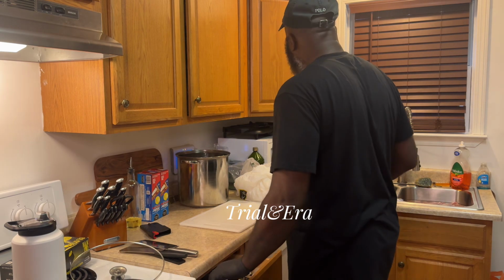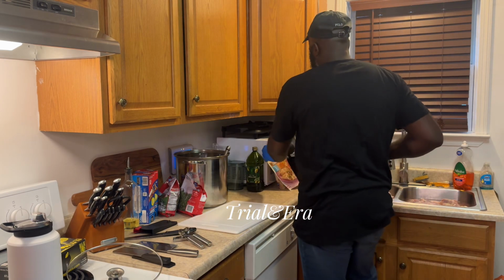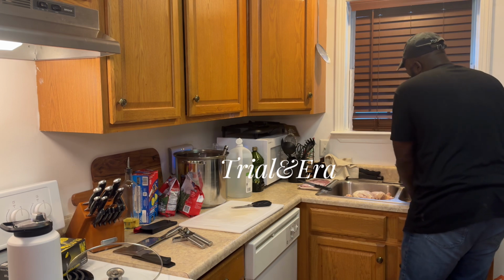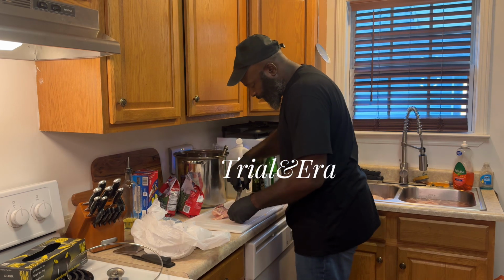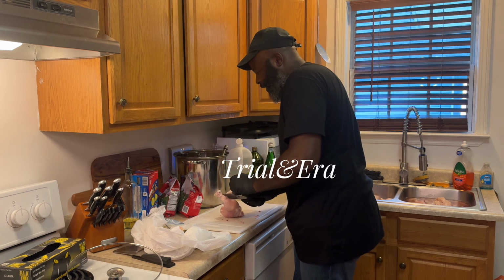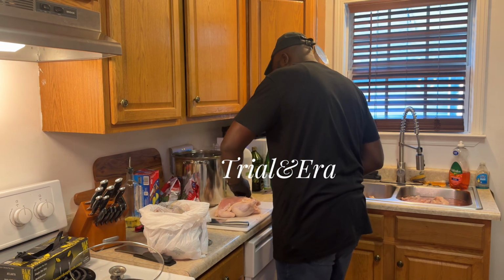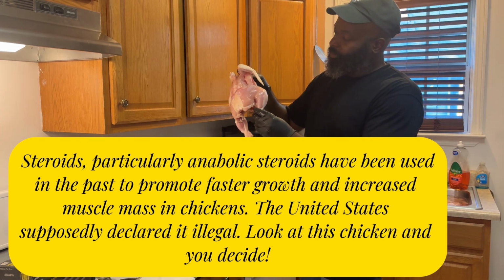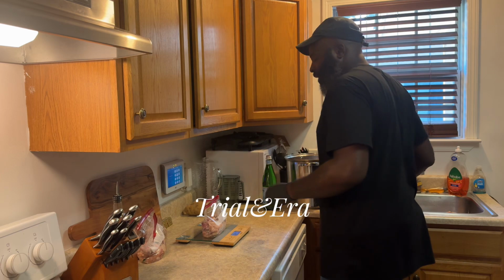40 Days of D.I.Y Raw Feeding: Everything You Need to Know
trial&erapbt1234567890#sis "40 Days of Raw Feeding" is your ultimate guide to preparing and serving balanced, nutritious raw meals for your dog. This comprehensive resource covers everything from selecting the right ingredients to meal prepping for an entire month and 10 days, ensuring your dog gets the optimal nutrition they need. Whether you're new to raw feeding or looking to refine your process, this guide provides step-by-step instructions, tips, and semi pro advice to make raw feeding simple, safe, and effective for your canine companion whether it’s a teacup Yorki to a Tibetan mastiff this simple but effective guide will benefit dog owners from all walks of life.